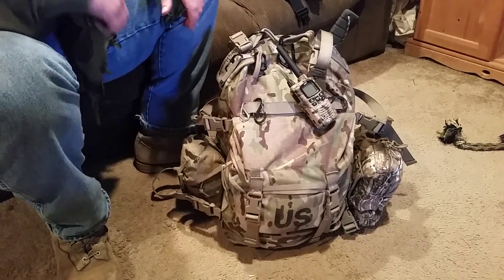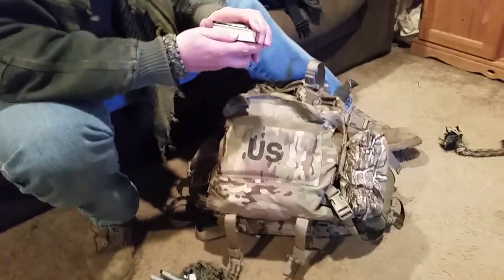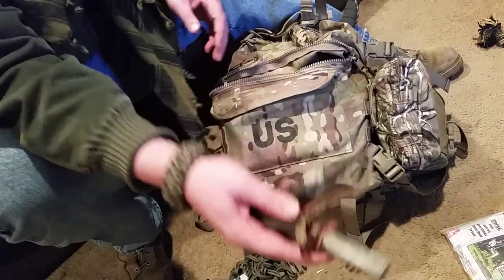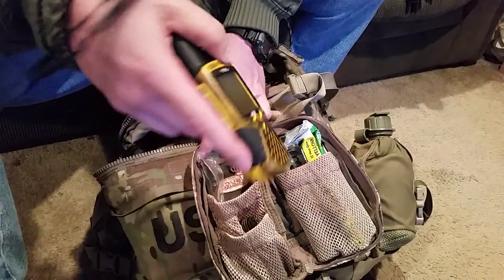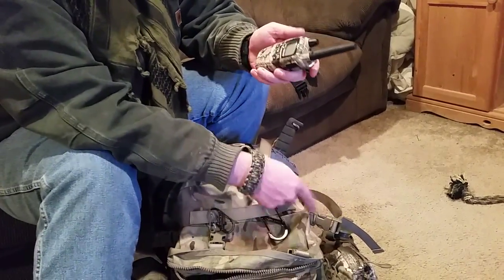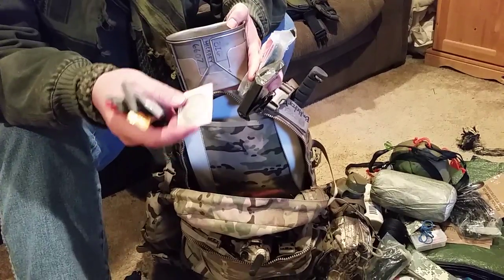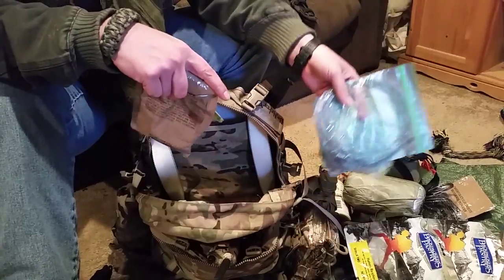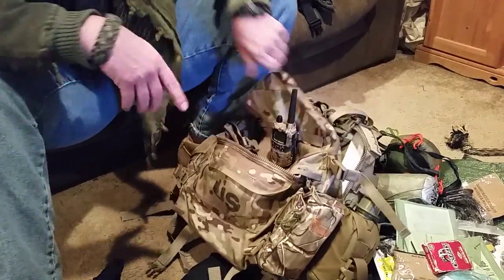Bug out bag with Bighickory357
Here's a video about MY (BigHickory357 ) bug out bag. With this pack, I can get up and go and sustain myself with relative ease for a good number of days. Biggest necessity are water, fire, shelter, then food. And aean to procure food. All of which are contained here in..

My pack is always evolving, I find new stuff to replace old or less effective items. But the biggest thing I need to remember is to keep it light enough to carry for extended periods of time. Just cause you can put more stuff into your pack doesn't mean you should.

Also get out and hike with your bug out bag. Get to know how it carries and handles..

Special thanks to TactiJEW556 for the camera work.